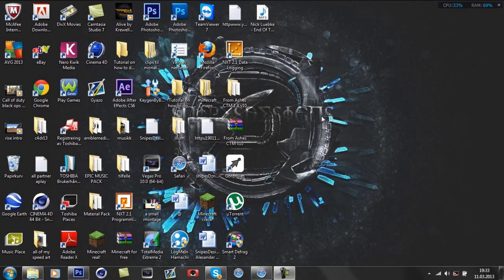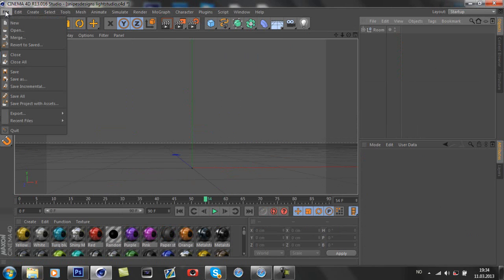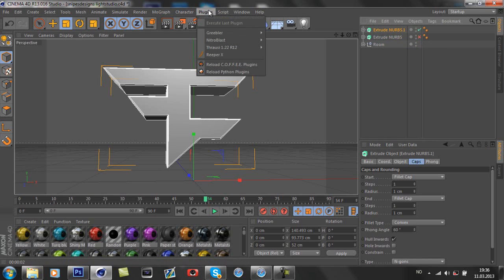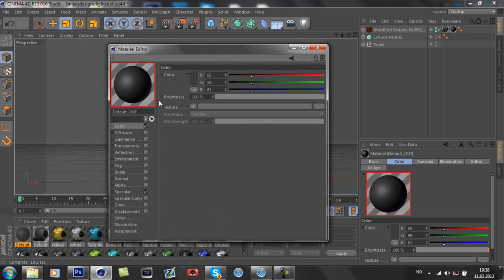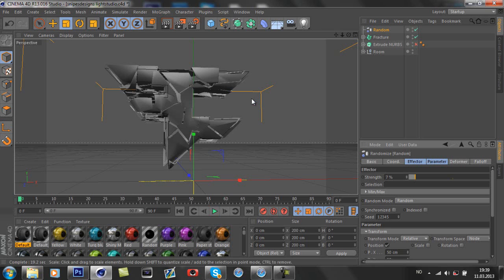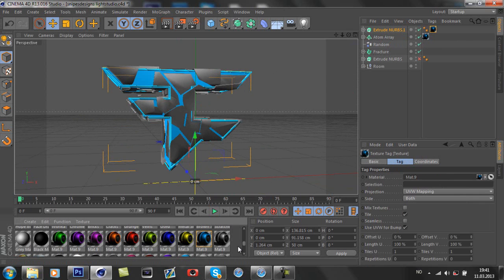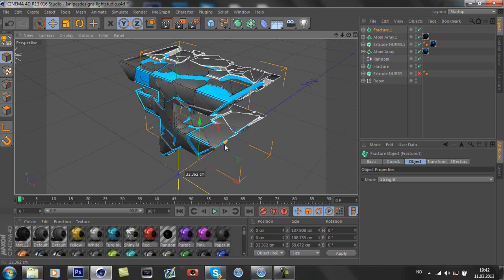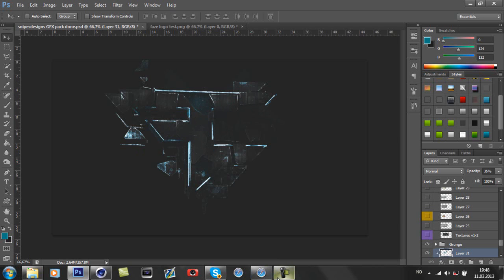Nice NitroBlast tutorial on C4D